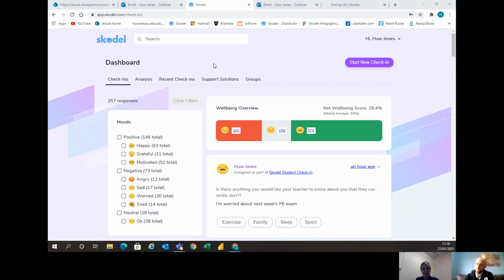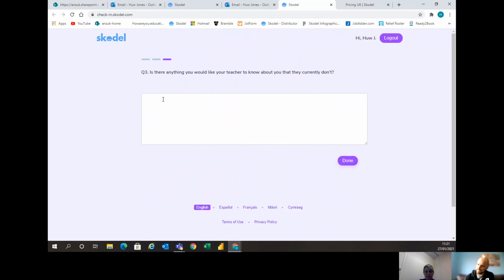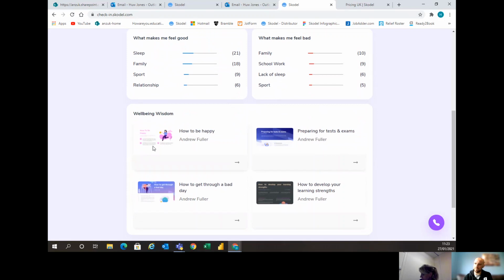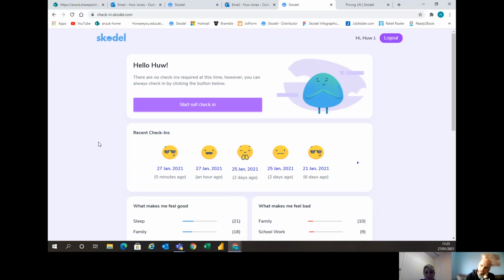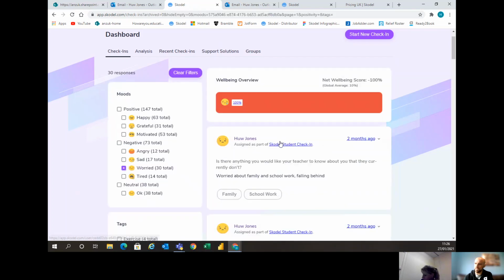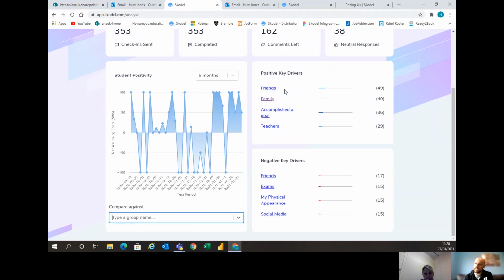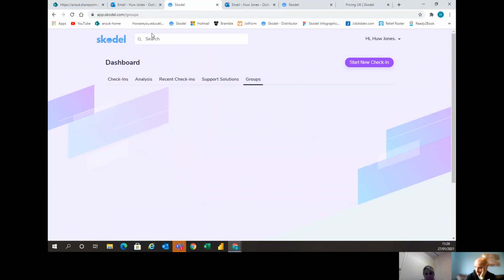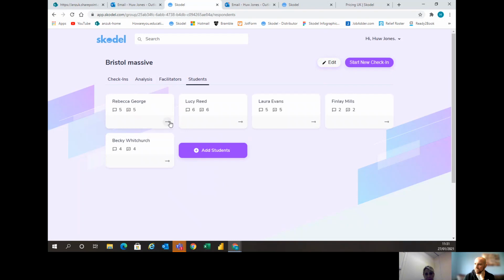Skodel School Demo Clip